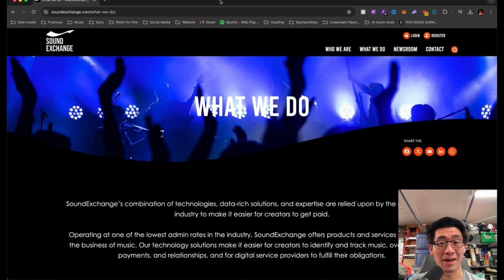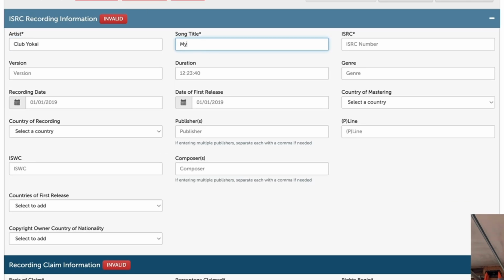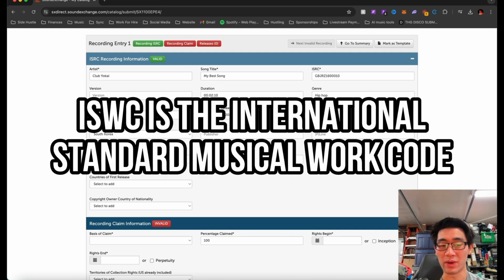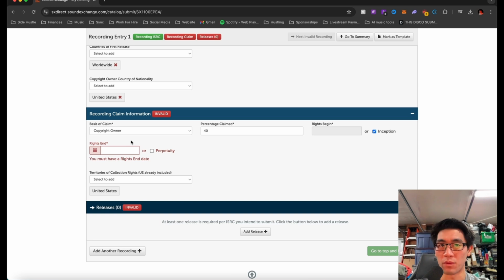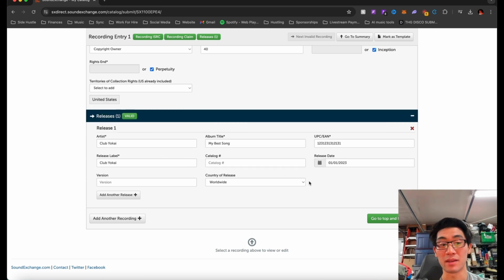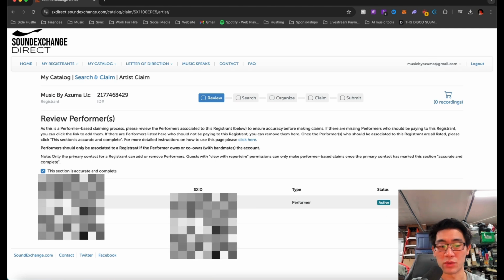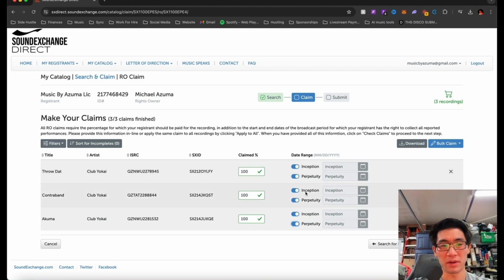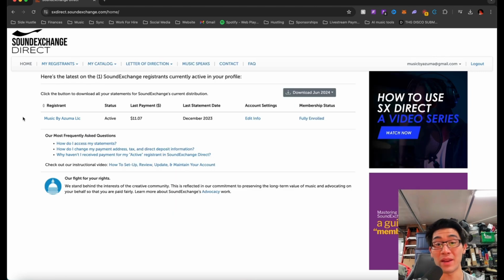Here's how to register a song with SoundExchange | Performance Royalties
Here's a step-by-step guide on how to register a song with SoundExchange. SoundExchange is an American non-profit collective rights management organization spun off from the RIAA in 2003. It is the sole organization designated by the U.S. Congress to collect and distribute digital performance royalties for sound recordings.

■ GEAR ■

¼” Cables